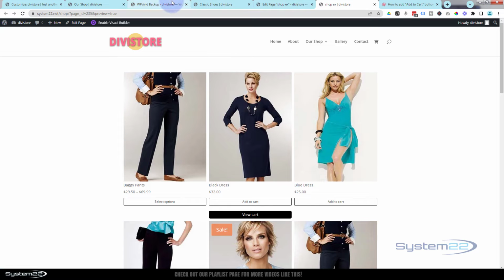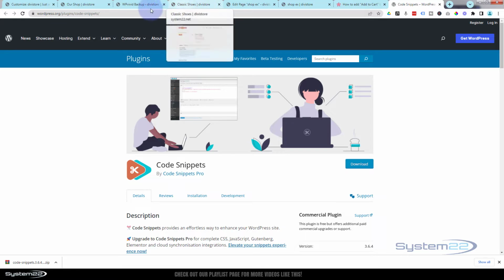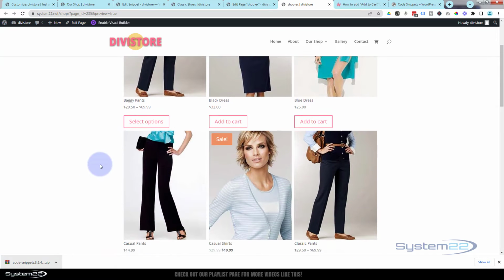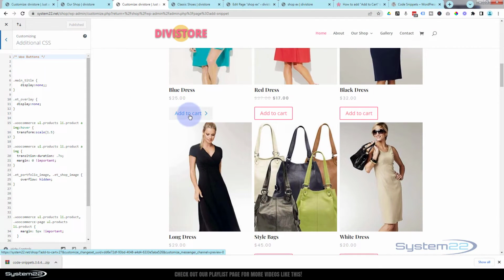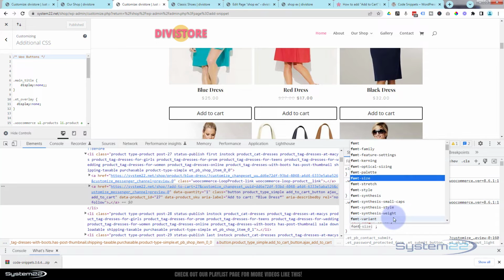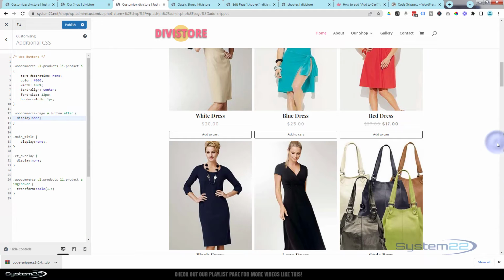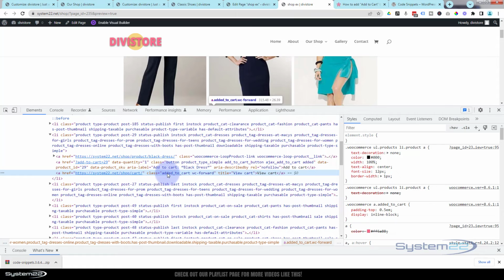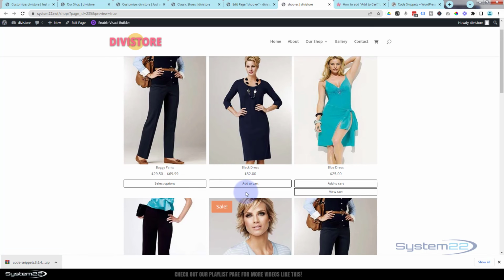Maximize Your Woocommerce Store's Potential With Add To Cart Buttons - Must See!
Welcome to our latest WordPress tutorial! In this video, we'll guide you through the process of adding Add to Cart buttons to your WooCommerce store using a free plugin and some PHP code. Whether you're a seasoned WordPress user or just starting out, this tutorial is perfect for anyone looking to enhance their WooCommerce store and streamline the shopping experience for their customers. By leveraging the power of a free plugin and custom PHP code, you'll learn how to insert Add to Cart buttons seamlessly into your store, allowing customers to easily purchase your products with just a click.

With step-by-step instructions and practical tips, we'll walk you through the entire process, from installing the plugin to adding the necessary PHP code to your WordPress theme. By the end of this tutorial, you'll have a fully functional WooCommerce store with Add to Cart buttons that are sure to drive sales and boost conversions. Don't miss out on this opportunity to take your online store to the next level – watch now and start maximizing your sales today!

v=ZAO2MH0dQtk&list=PLqabIl8dx2wo8rcs-fkk5tnBDyHthjiLw

v=rNhjGUsnC3E&list=PLqabIl8dx2wq6ySkW_gPjiPrufojD4la9

/* Woo Buttons */

.woocommerce ul.products li.product a {
    text-decoration: none;
    color: #000;
    width: 100%;
    text-align: center;
    font-size: 12px;
    border-width: 1px;

.woocommerce a.added_to_cart {
    text-decoration: none;
    color: #000;
    width: 100%;
    text-align: center;
    font-size: 12px;
    border: 1px solid #000;
 padding-top:3px;
 padding-bottom:3px;
 margin-top:3px;
 border-radius:5px;

.woocommerce-page a.button:after {
 display:none;

.woocommerce a.button:after {
 display:none;